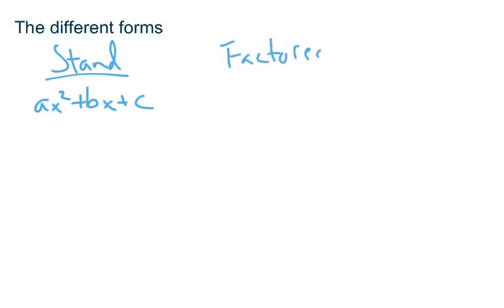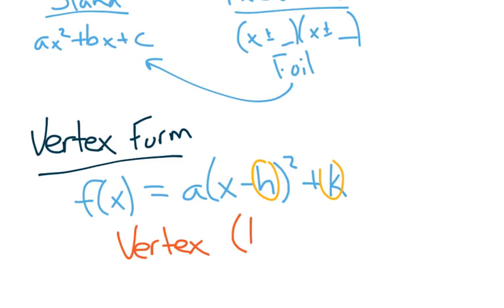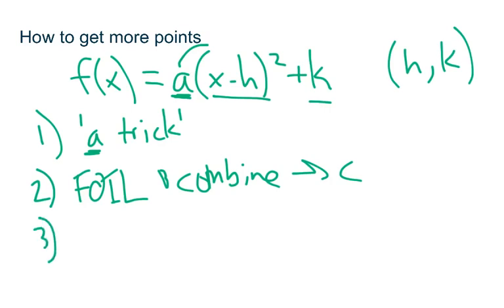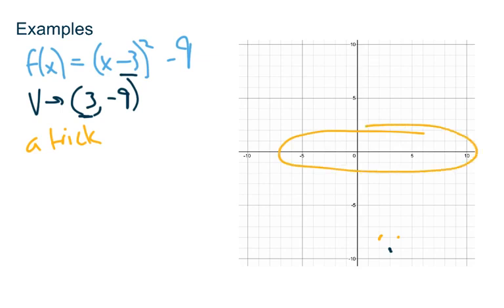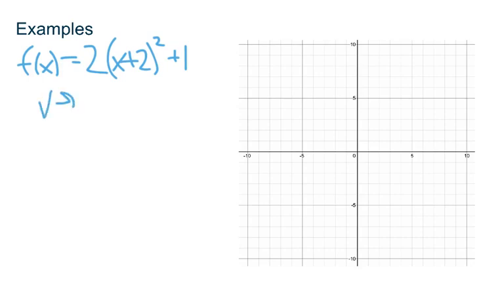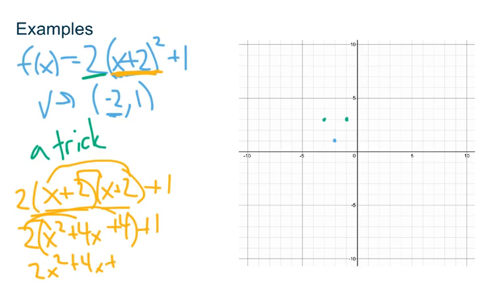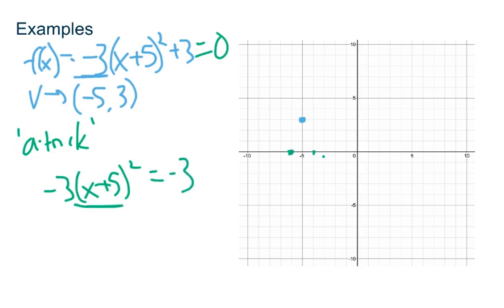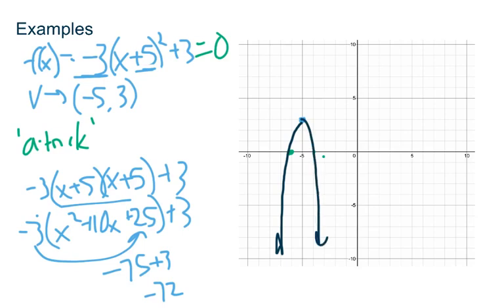Graphing quadratic functions in vertex form